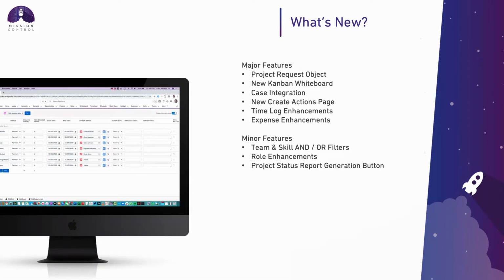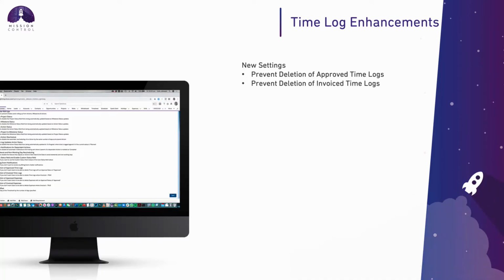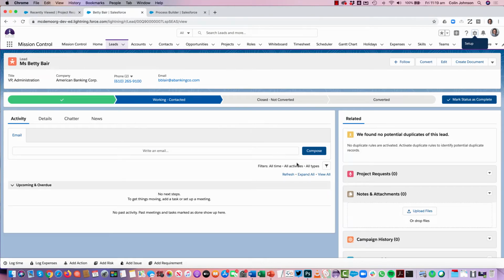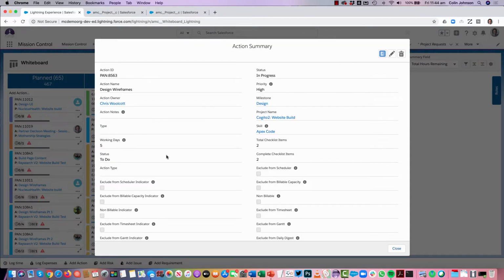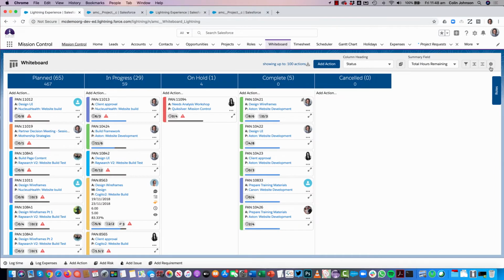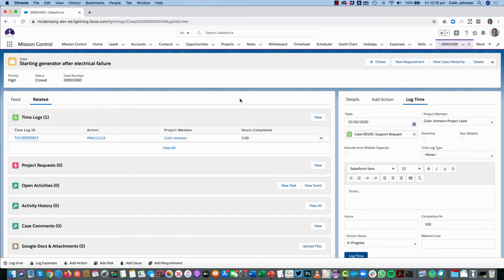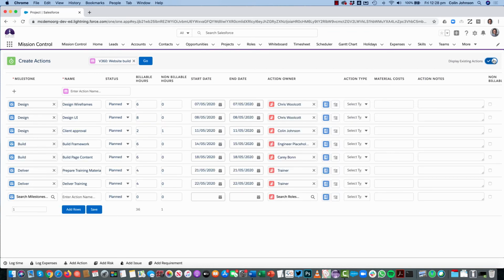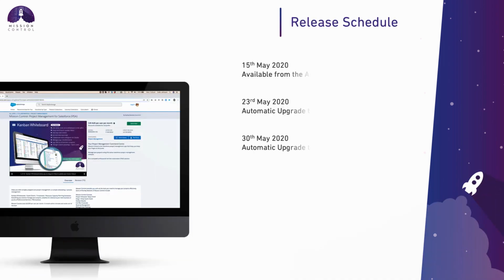Mission Control - What's New Webinar - Version 1.54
Dive into all of the new features available within Version 1.54 of Mission Control, the Project Management solution built natively on the Salesforce Platform.

New features include:

Project Request Object
New Kanban Whiteboard
Case Integration
Create / Edit Actions Page
Time Log Enhancements
Expense Enhancements
Team & Skill AND/OR Filters
Role Enhancements
Project Status Report Generation Button